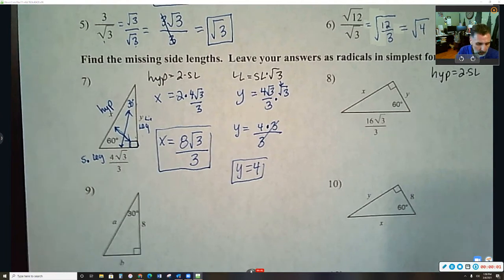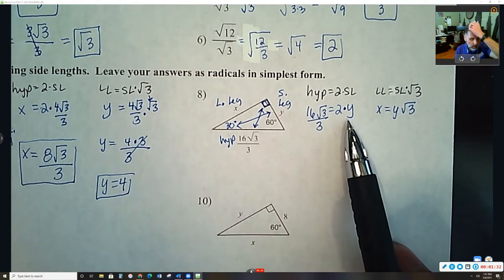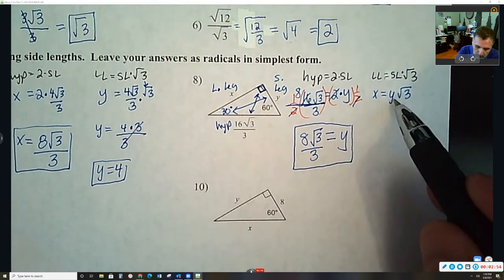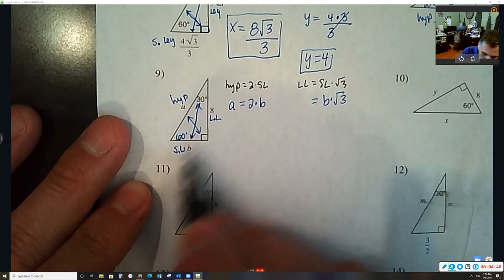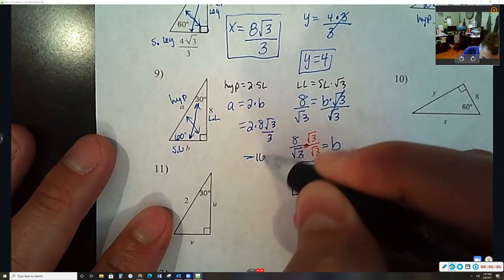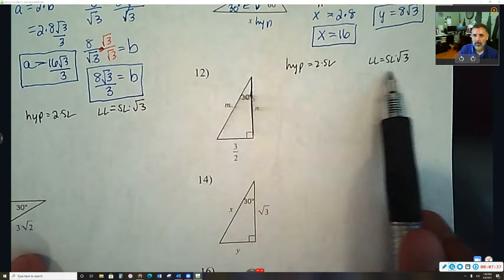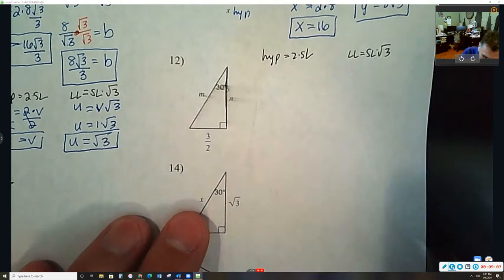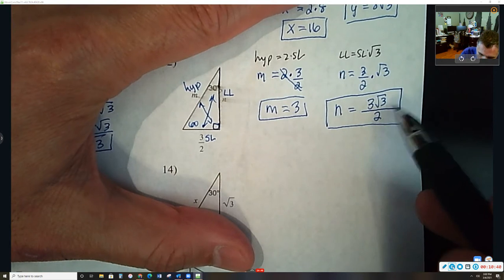Solution - worksheet 10.2b ques. #8-12